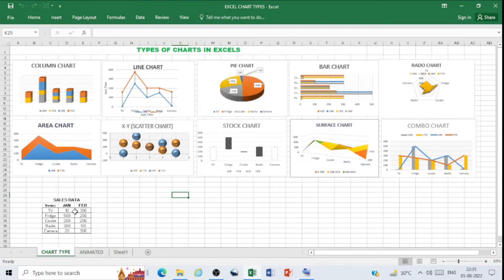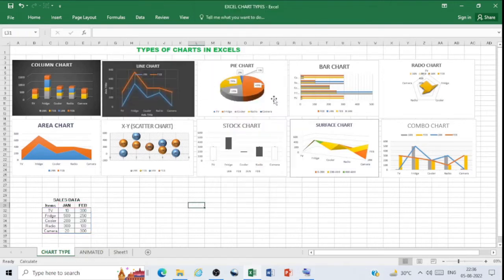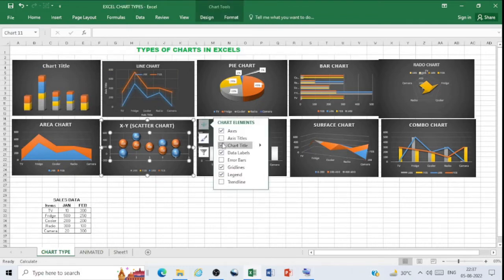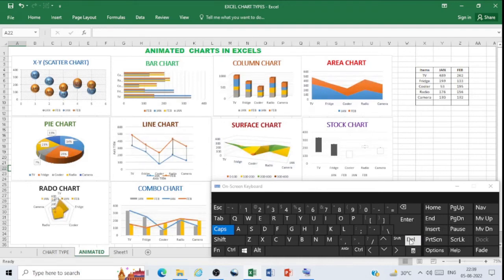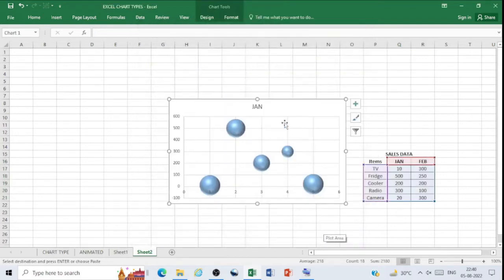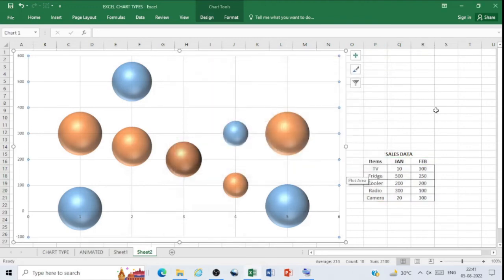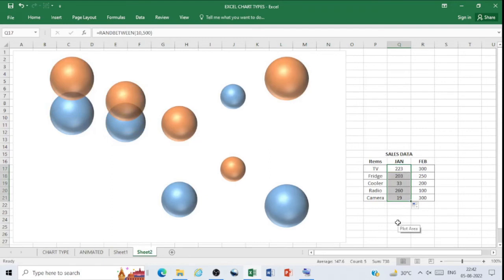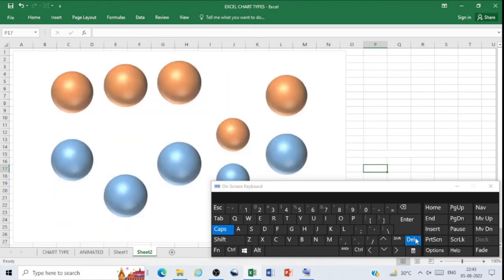CHARTS & GRAPHS IN EXCEL. AUTOMATED CHARTS. CHARTS & GRAPHS.@samirsclass9687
Learn how to change excel charts automatically in excel.
In this video I have explained about the types of different charts in excel. You can modify the chart title, axis title, Legends, Data labels, Data table, Colour styles etc. Also by using excel formula RANDBETWEEN, we can change excel charts automatically.

excel
ExcelCharts
graphinexcel
howtochange legend
howtochangeaxistitle
excelchartanimation
excelautomated charts
visualize quantitative data